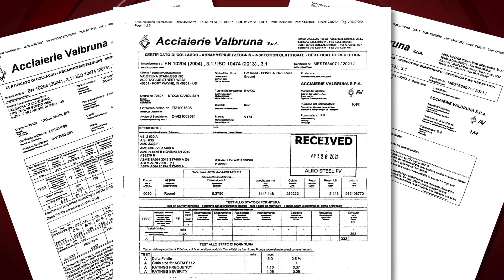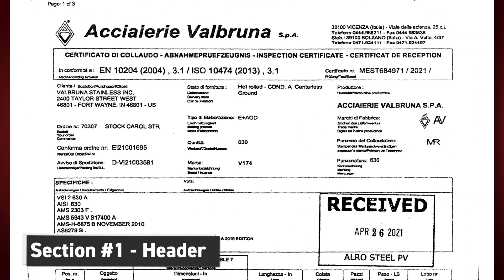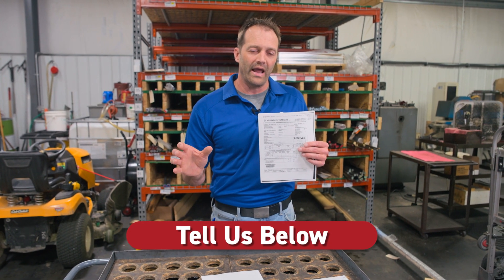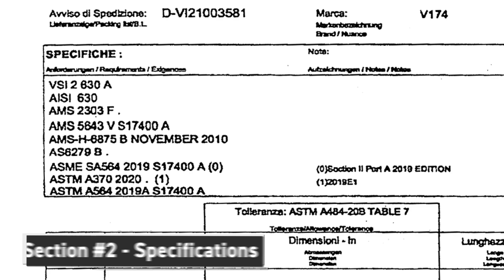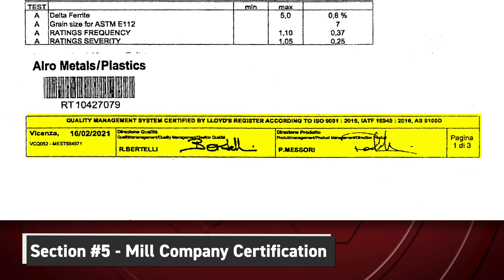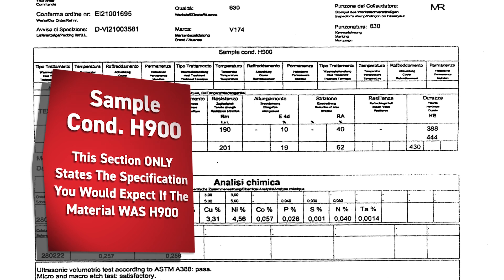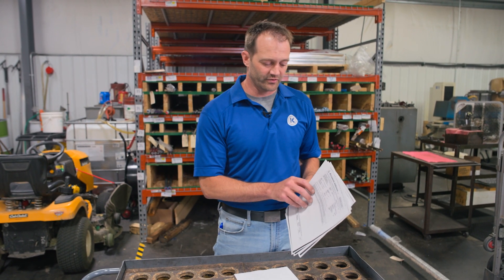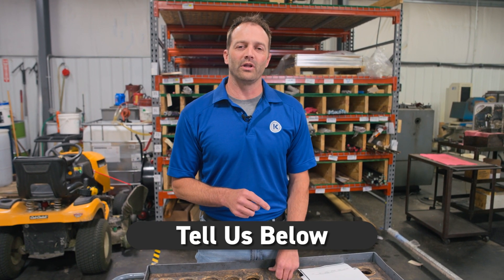How To Read A Material Test Certificate - Kremin Quick Tip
Material Test Certificates, also known as Inspection Certificates, can be intimidating with all the information they throw at you.  Which is why Andy from Kremin Inc. is going to teach you the basics of how to read one in just under 5 minutes!